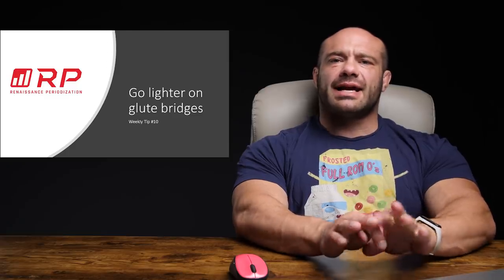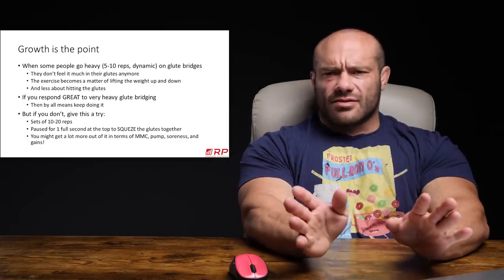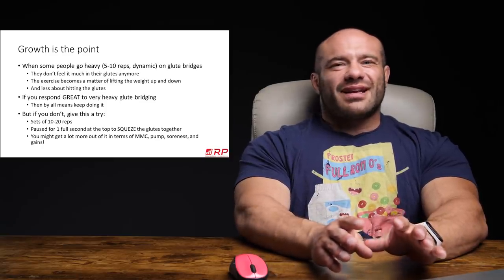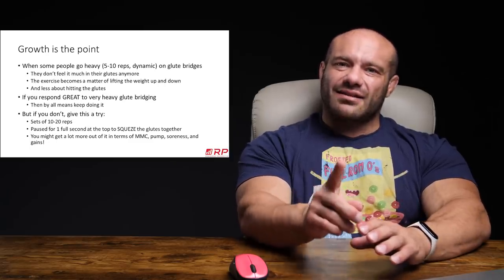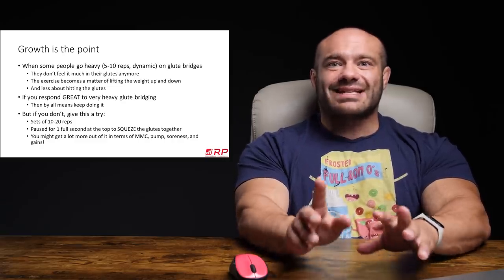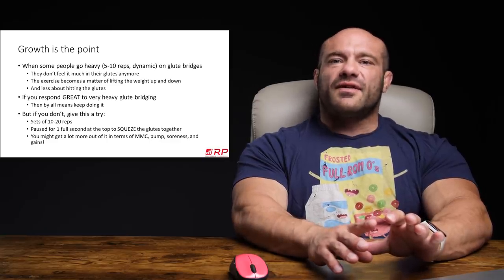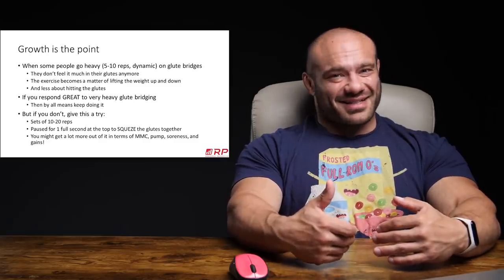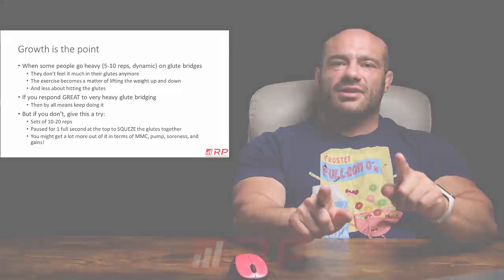How To Do Hip Thrusts The Right Way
Tips on how to get the most growth out of your hip thrusts!